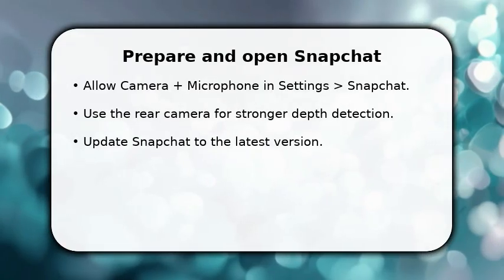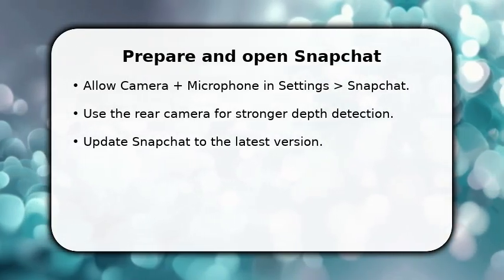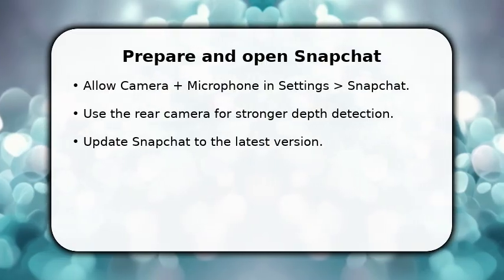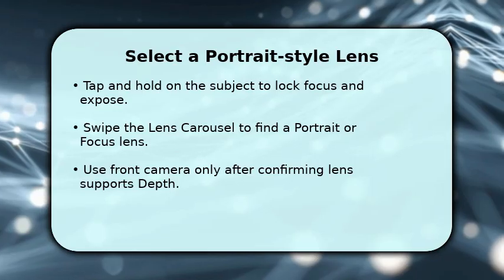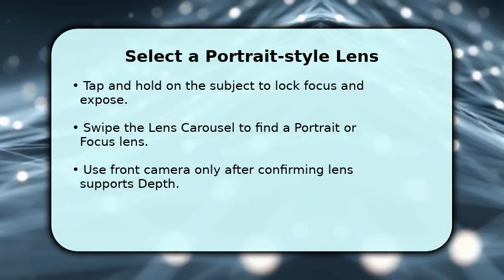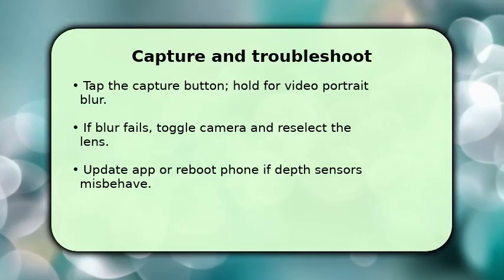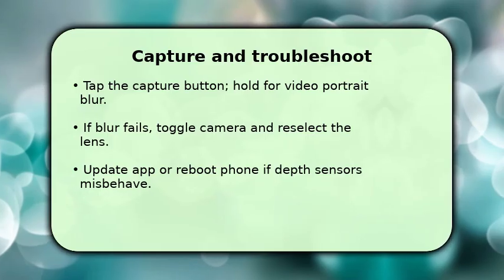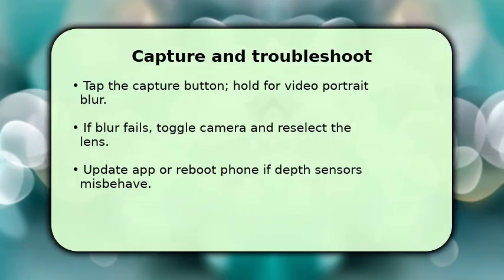How to Turn on Portrait Mode on Snapchat on Iphone X - Step by Step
Learn the quick steps to activate portrait mode on Snapchat using your iPhone X. This video guides you through each stage, ensuring a smooth transition into capturing crisp and vertical snaps.